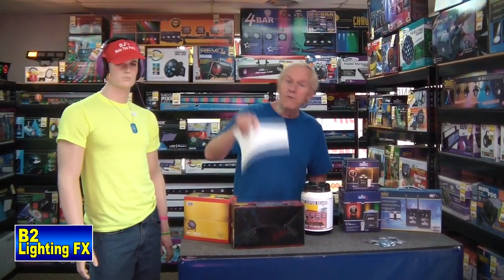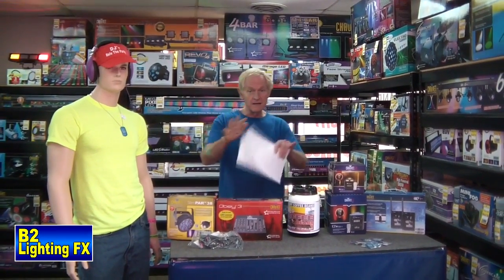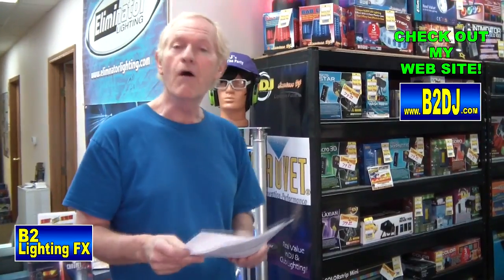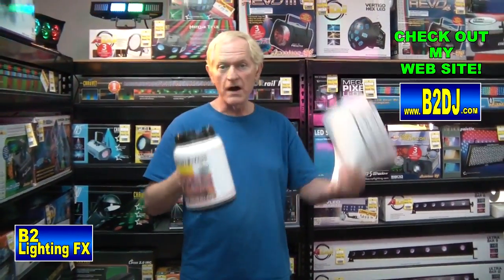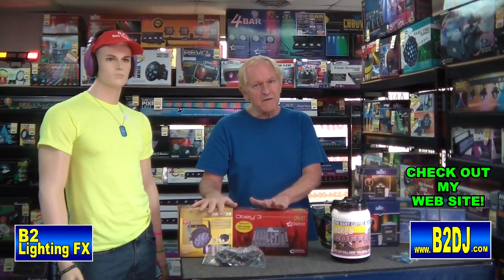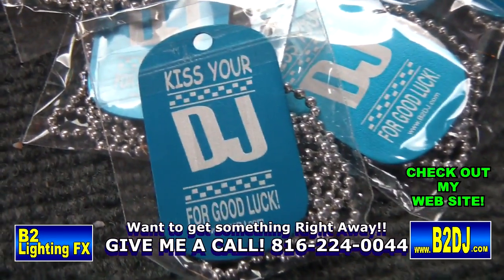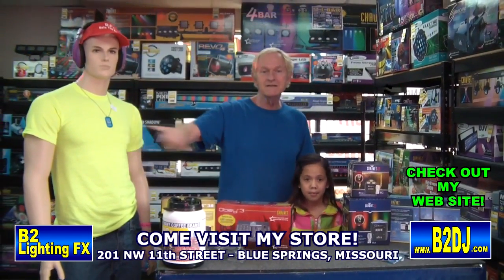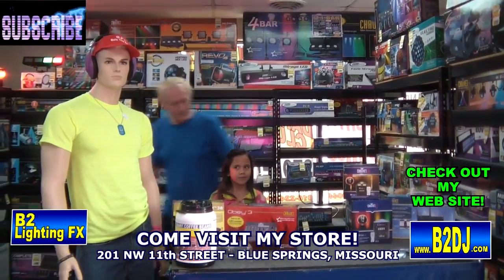CLOSED - 12 Instant Winners for DJ DOG TAGS! and an update of our Contest!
Here are some more Great Comments from our Contest Entries, and, I am giving away 12 Instant Winners, but, you have to figure out the answer to my question!
Tell me if you liked this quickie 12 give-a-way!
Thanks, Mike

I've changed businesses sadly!! I will miss EVERY ONE OF YOU!
for FREE samples of kratom with every call in order!
Visit our Red Maeng Da blend section for an energizing and stimulating blend!
We also sell CBD and health items on our other new
Please let us know how you enjoy our products, and we'll mention you in a video!